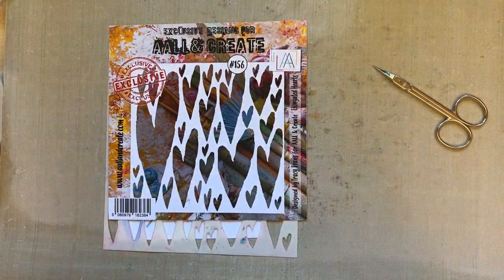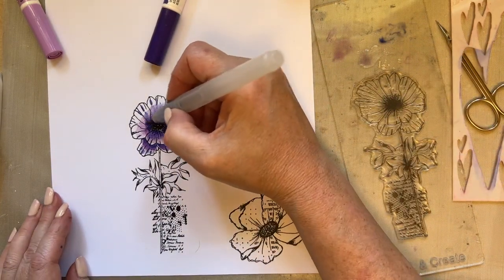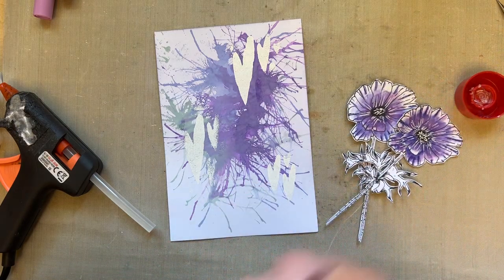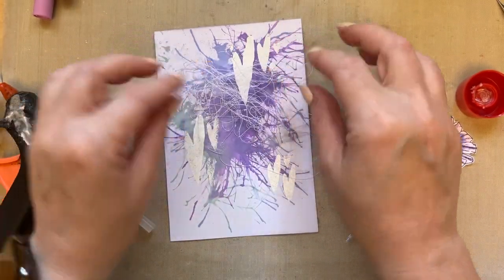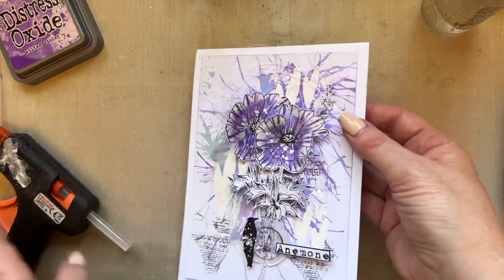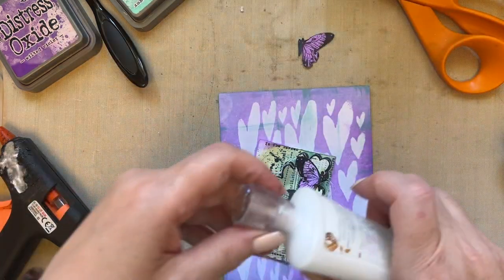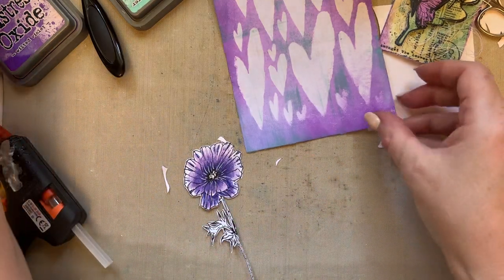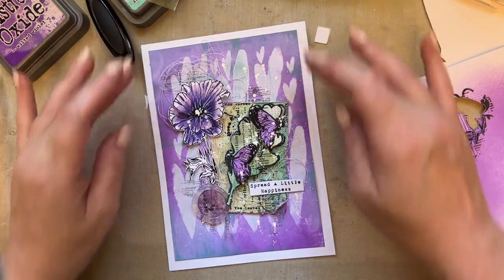Anemone Cards by Tracy Evans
AALLandCreate Products by Tracy Evans

Anemone #980
Bulb Gazette #907
Leaf is Better #981
Garden She Wrote #926

Stencil - Elongated Hearts #156